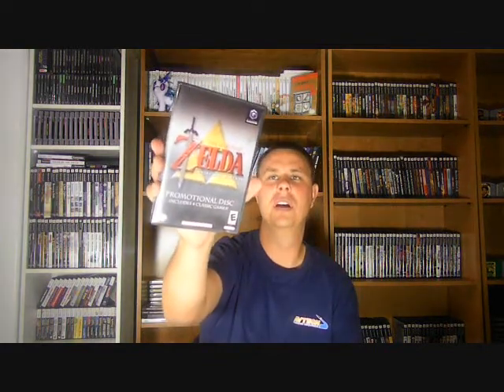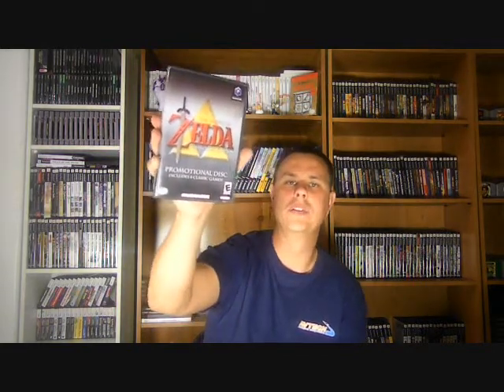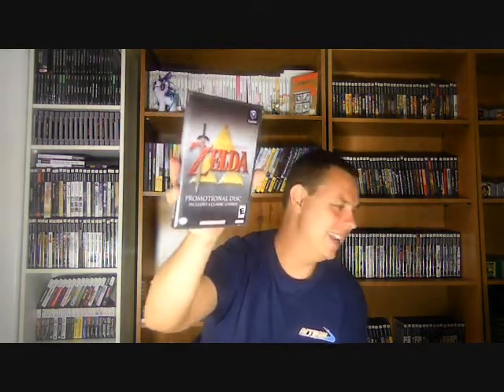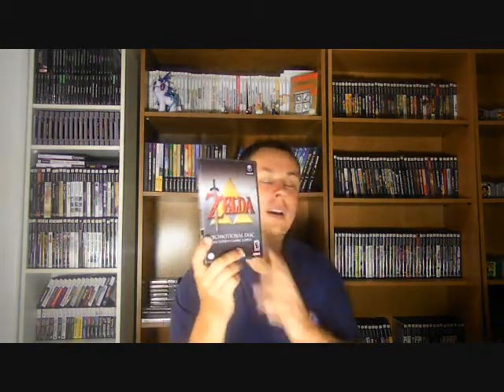Gamecube games and SamuraiSlacker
Thanks again to SamuraiSlacker for the N64 games.  Mostly Gamecube stuff this video.  Not that I am complaining.